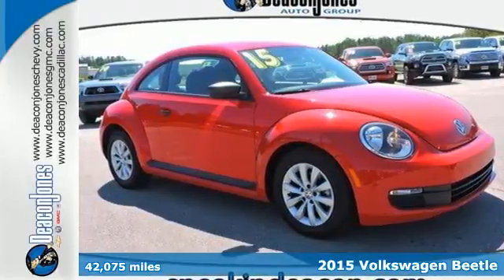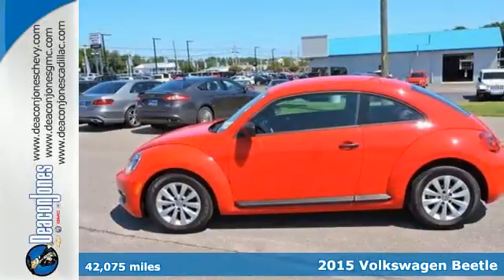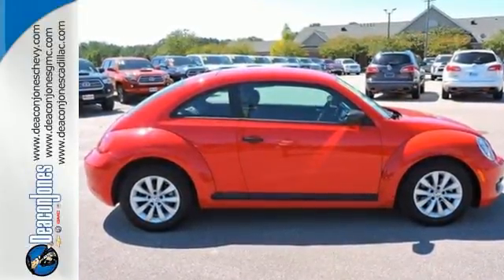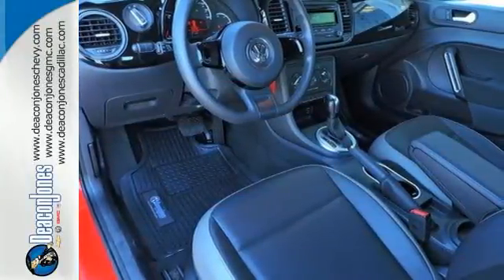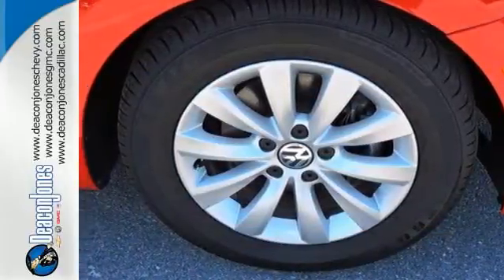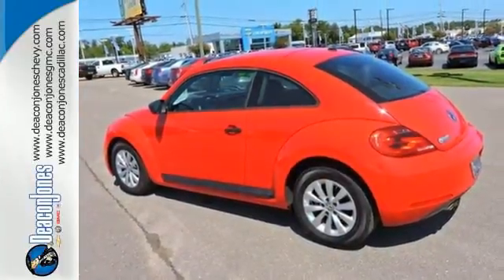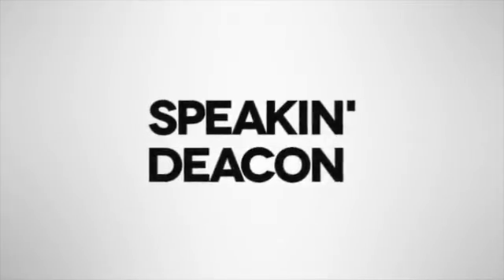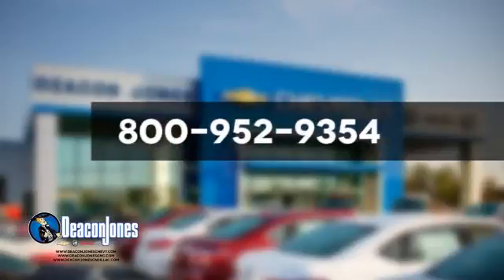2015 Volkswagen Beetle Smithfield NC Selma, NC SA9542 - SOLD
Year: 2015
Make: Volkswagen
Model: Beetle
Trim: 2dr Auto 1.8T PZEV
Engine: 1.8L 4 Cylinder Engine
Transmission: 6-SPEED A/T
Color: RED
Mileage: 42075
Stock #: SA9542
VIN: 3VWF17ATXFM655200
EPA 33 MPG Hwy/25 MPG City! 1.8T trim. Heated Seats, CD Player, Onboard Communications System, Alloy Wheels, Turbo, iPod/MP3 Input. CLICK ME! KEY FEATURES INCLUDE: Heated Driver Seat, Turbocharged, iPod/MP3 Input, CD Player, Onboard Communications System, Aluminum Wheels, Heated Seats. MP3 Player, Keyless Entry, Steering Wheel Controls, Electronic Stability Control, Heated Mirrors. EXPERTS ARE SAYING: Edmunds.com explains If you want a retro-style car with modern amenities, one that instantly advertises its driver as a fun gal or guy, the VW is hard to beat for the price.. Great Gas Mileage: 33 MPG Hwy. AutoCheck One Owner WHO WE ARE: Choose from thousands of preowned vehicles at Deacon Jones. Deacon Jones opened his first used car lot in 1974 in Princeton, NC and has offered quality preowned vehicles to Johnston and surrounding counties for 34 years. Find domestics and imports- something to fit everyone's budget. Financial Hardships? Give Deacon Jones the opportunity to help you reestablish your credit. We look forward to assisting you with your next vehicle purchase. Eastern N.C.'s Largest Volume Dealer. Pricing analysis performed on 9/12/2017. Fuel economy calculations based on original manufacturer data for trim engine configuration. Please confirm the accuracy of the included equipment by calling us prior to purchase.

Address:
1115 North Bright Leaf Blvd